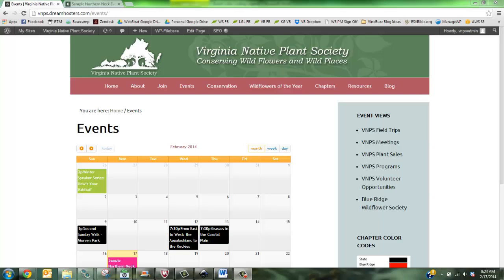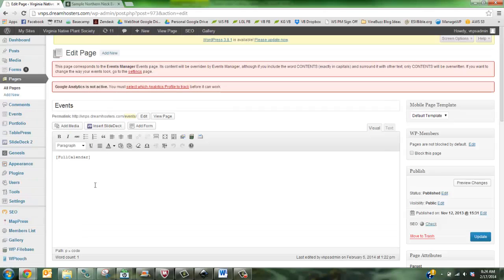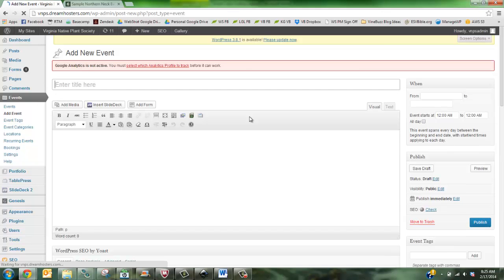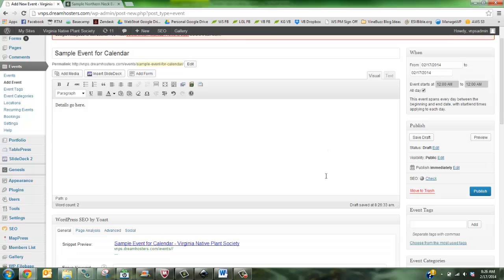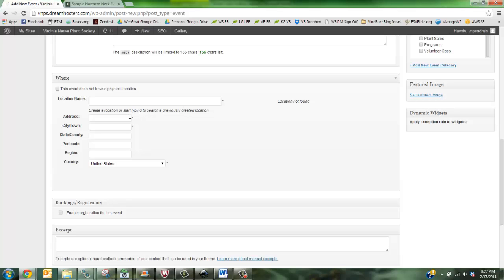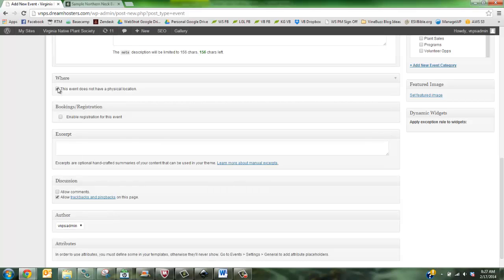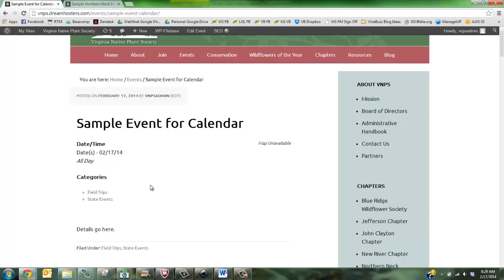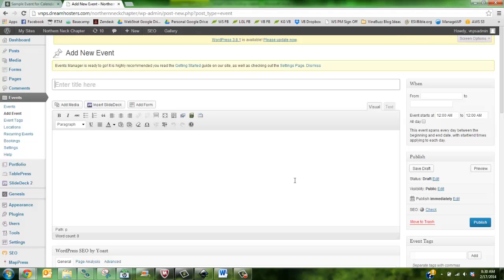07 Events Adding New